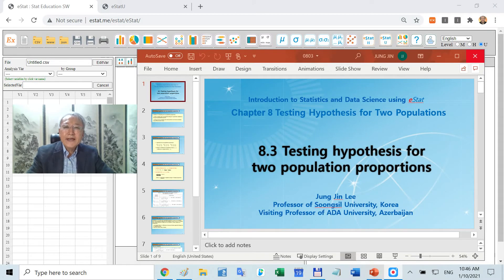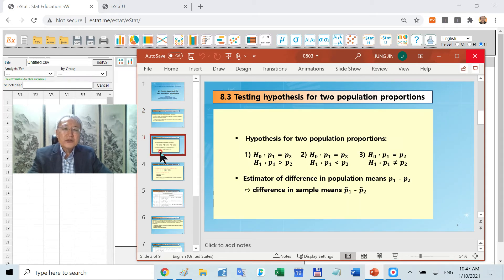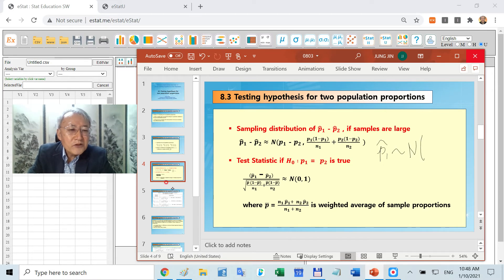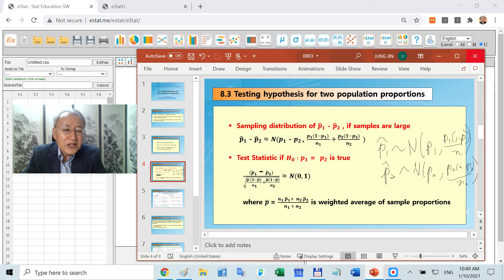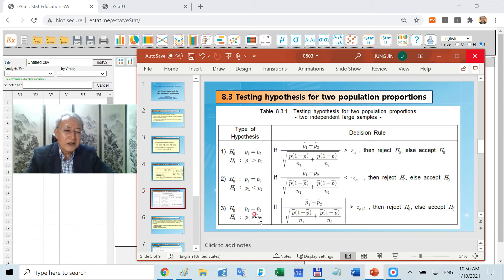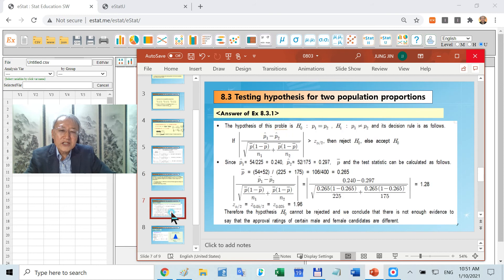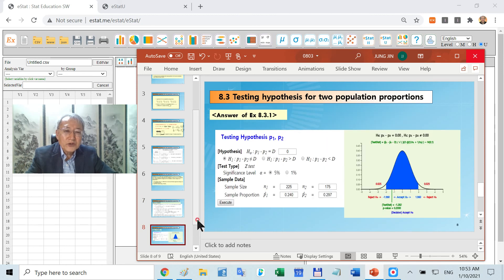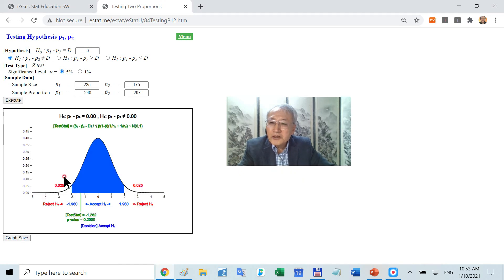0803 Testing Hypothesis for Two Population Proportions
8.3 Testing Hypothesis for Two Population Proportions